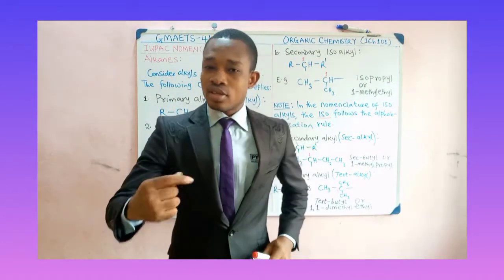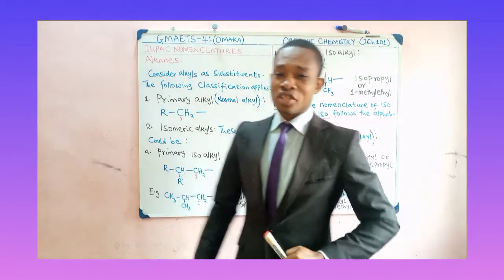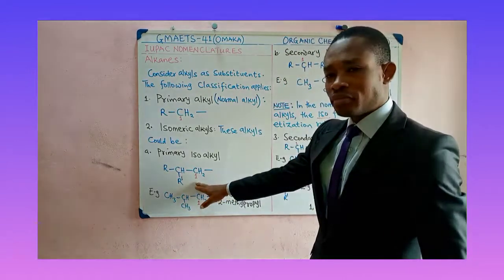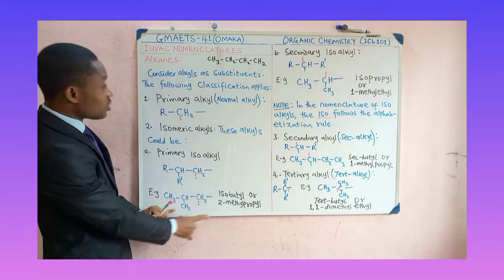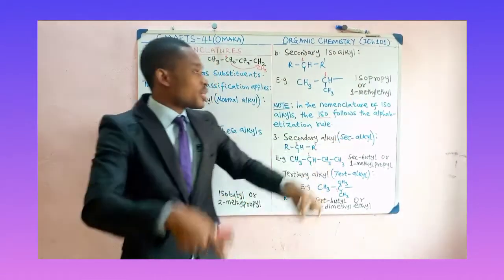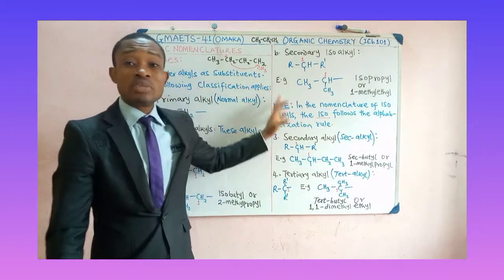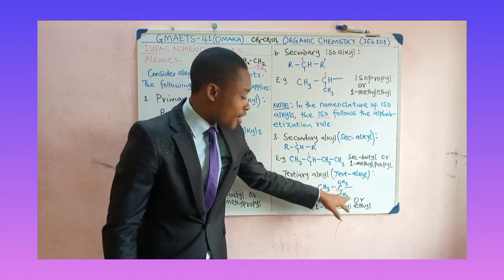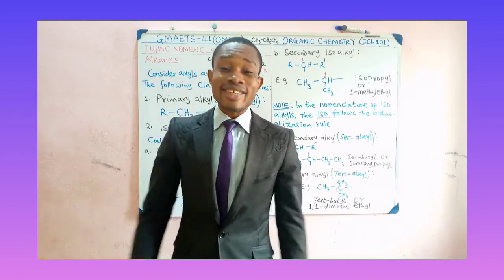An End to the Challenge of IUPAC Nomenclatures of Complex Structures–Substituent on Substituent.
This video explains classification of alkyls as substituents. The normal, Iso, Sec and Tert–Alkyl substituent were clearly explained. Reference was made to common (old) names and IUPAC system of naming.

You can follow us also on Facebook
@ Gmaets_41